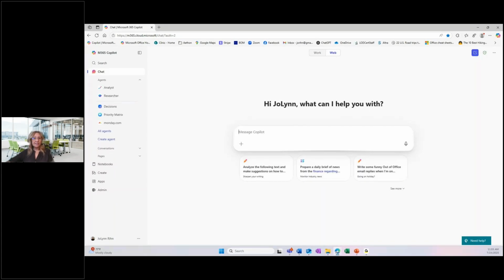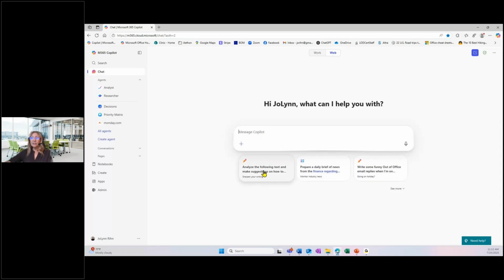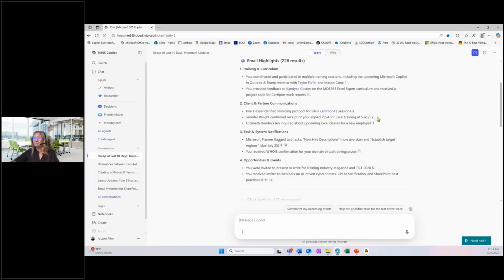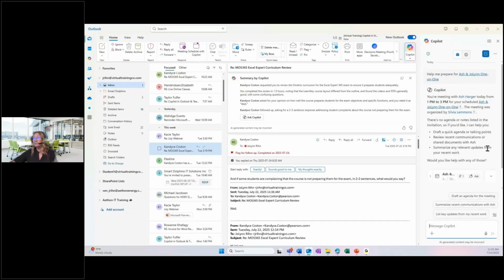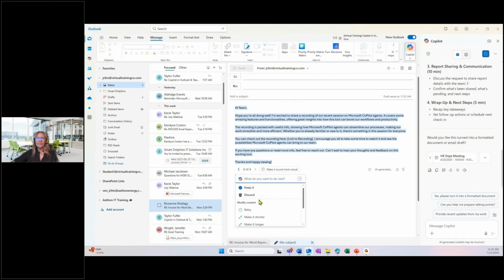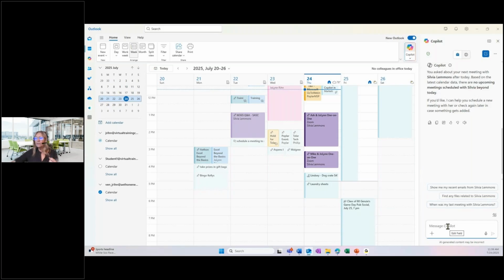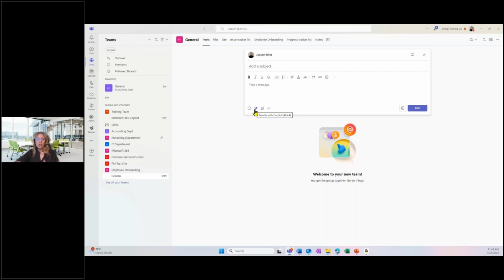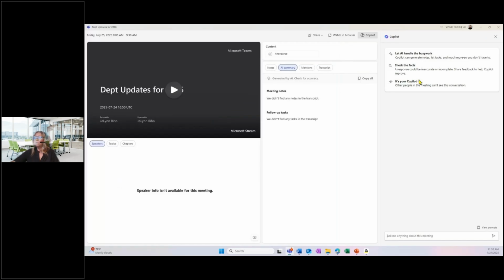[Virtual Training] Microsoft Copilot in Outlook & Teams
Watch the recording to explore how Microsoft Copilot is transforming collaboration and communication inside Outlook and Teams. This session will walk through how AI can take on administrative tasks, summarize key points, and even help you write and respond to emails or chats with clarity and speed. If you’re ready to reduce manual work and increase your focus time, this training is for you.